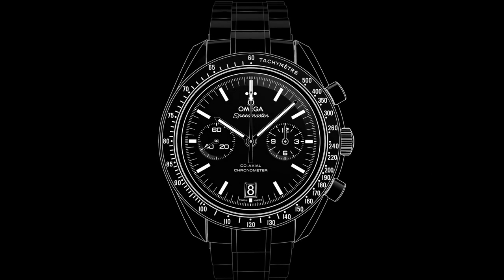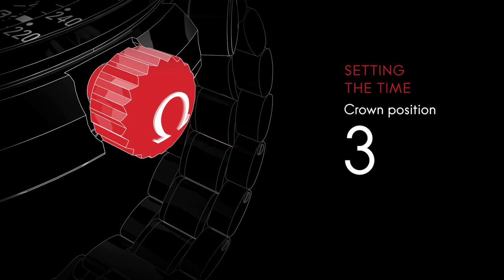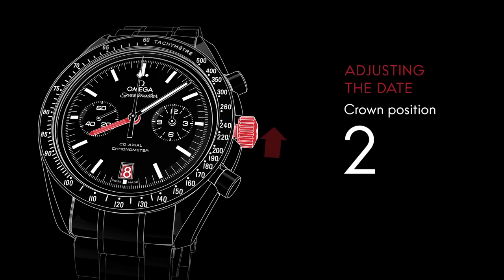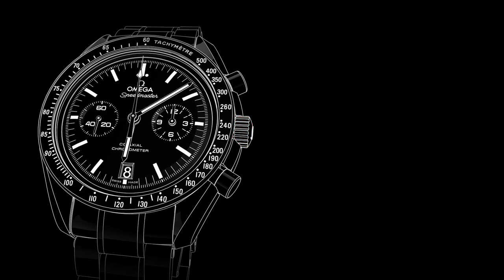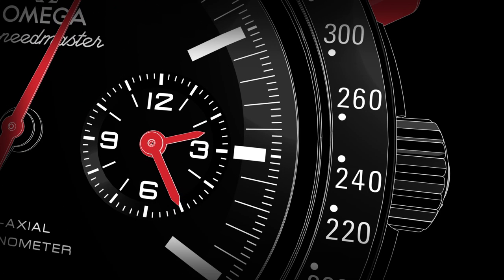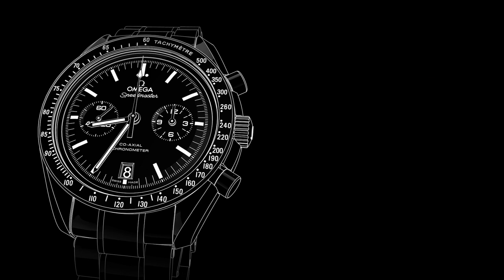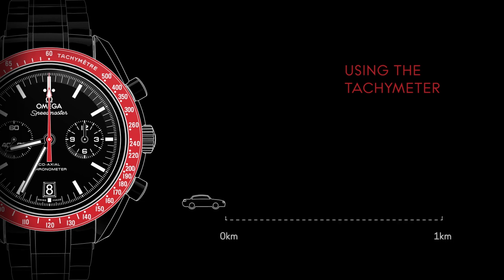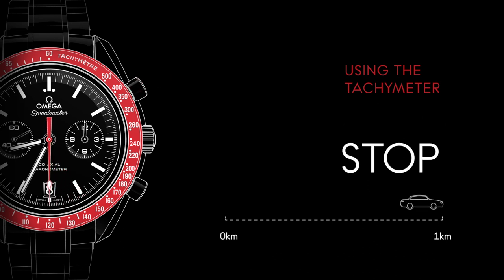OMEGA Speedmaster Calibre 9300/9301 | Video Manual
00:00-00:26 Introduction
00:27-00:46 Setting the time
00:47-1:02 Adjusting the time zone
01:03-01:26 Adjusting the date
01:27-02:15 Using the chronograph
02:16-02:30 Super-Luminova
02:31-3:21 Using the Tachymeter